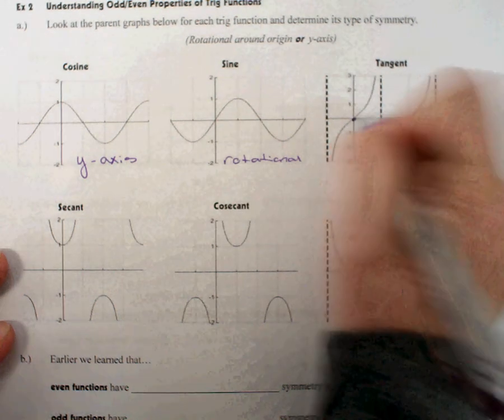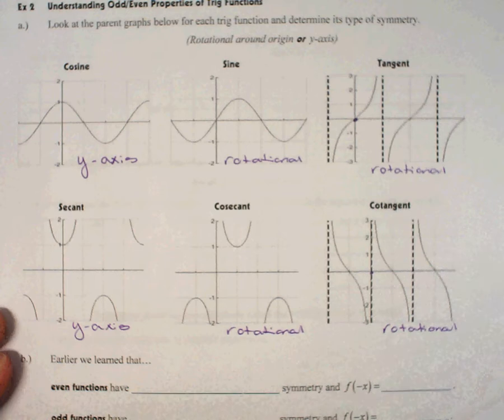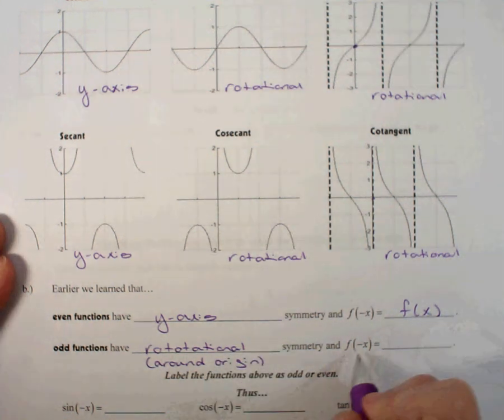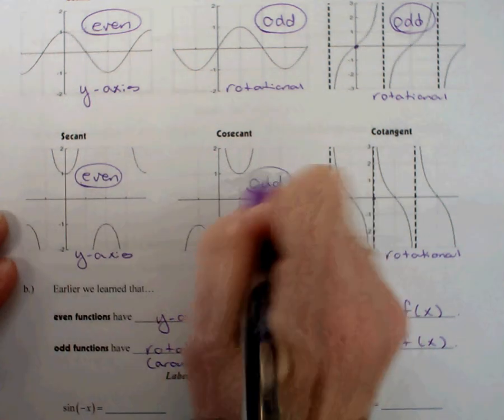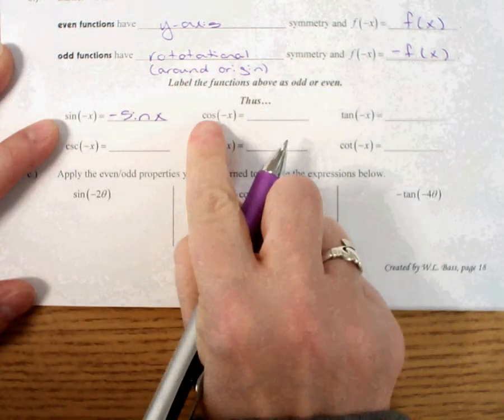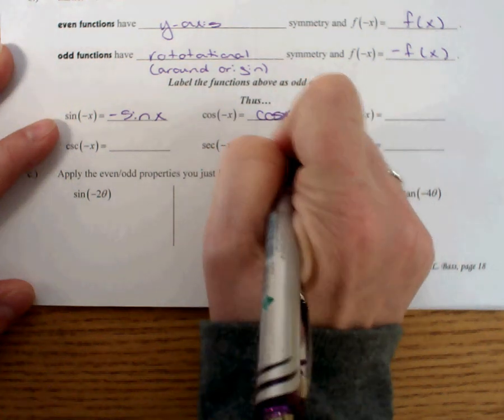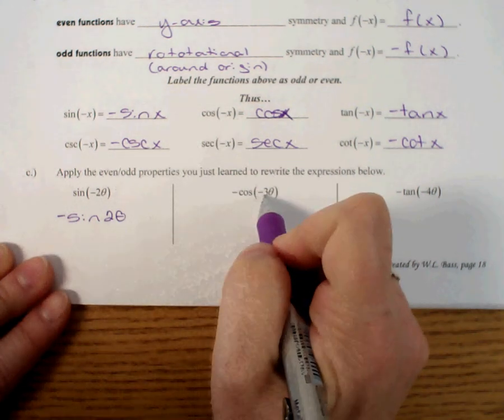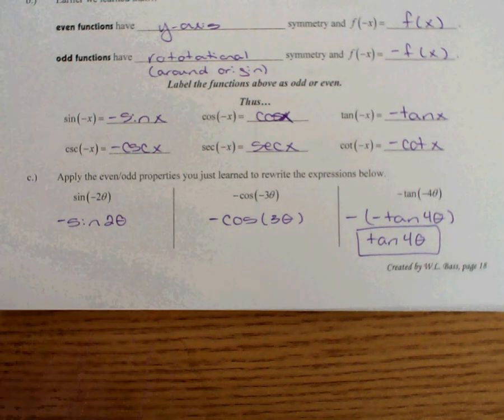6.3 p18 Odd Even Properties